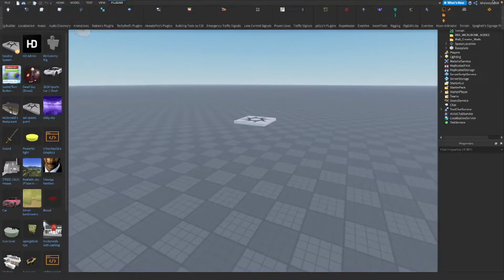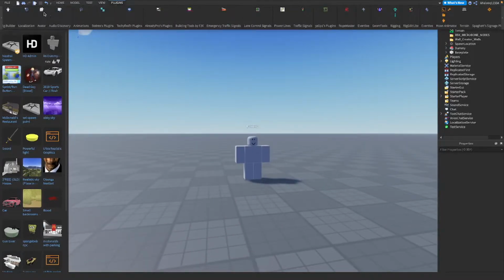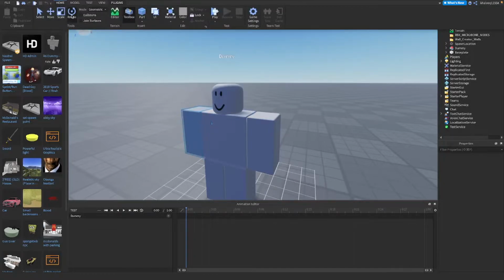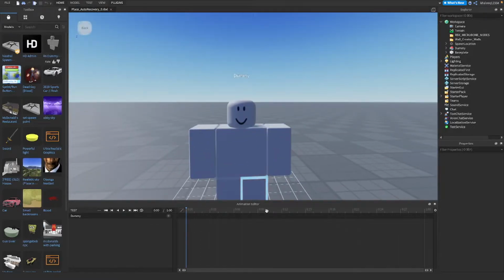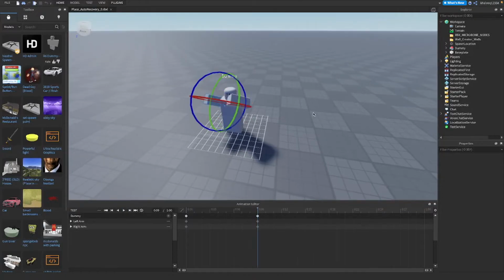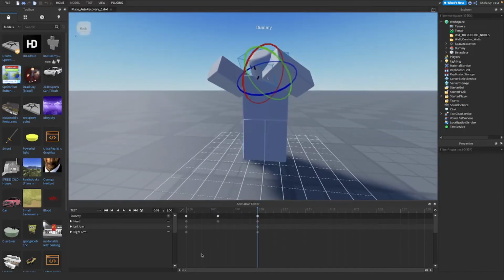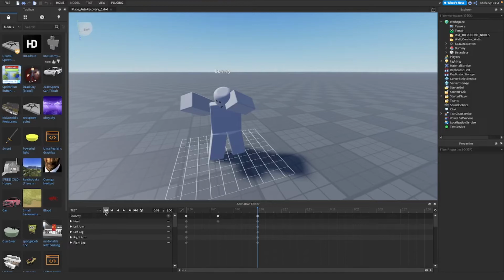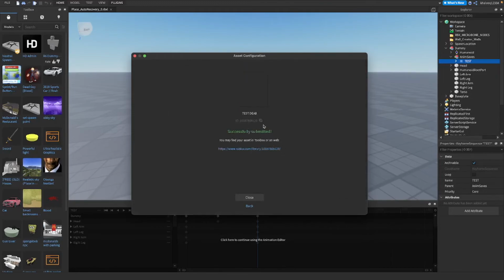How To Make A Animation In Roblox Studio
Hi Guys

Today I Will Tell you How To Make A Animation In Roblox Studio!

Bye